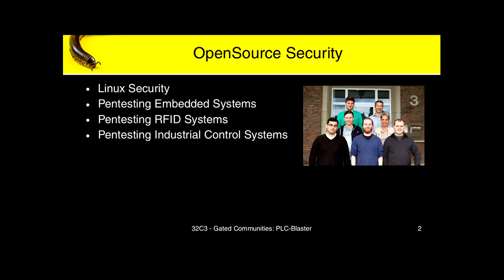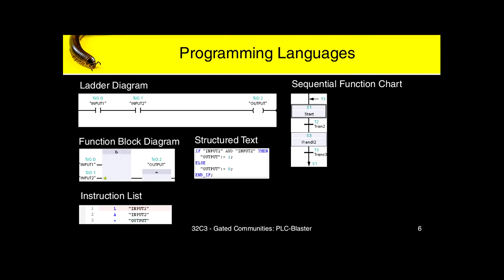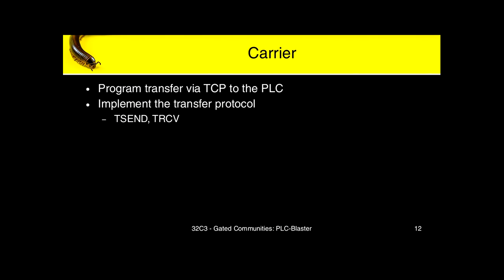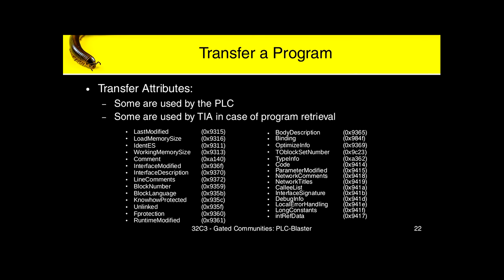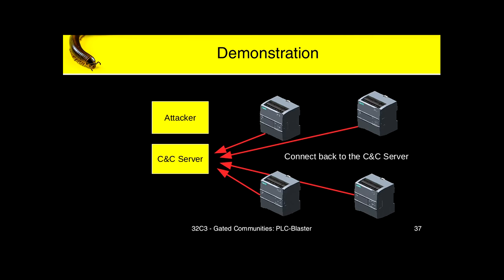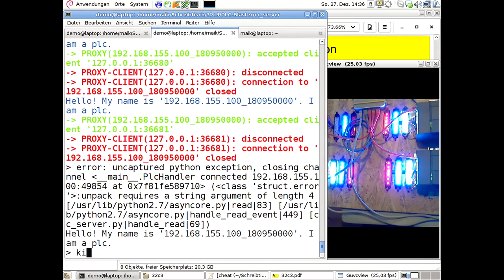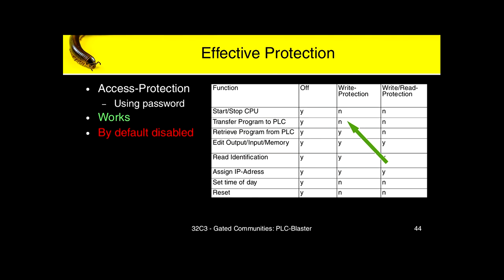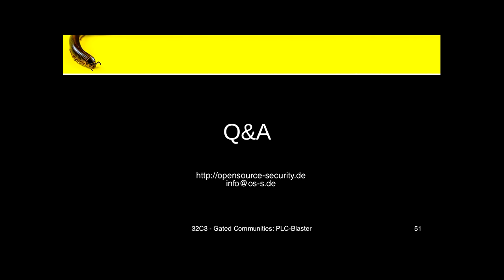Maik Brüggemann, Ralf Spenneberg: PLC-Blaster (english translation)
Unser Vortrag demonstriert einen PLC-only Wurm. Der PLC-Wurm kann selbstständig ein Netzwerk nach Siemens Simatic S7-1200 Geräten in den Versionen 1 bis 3  durchsuchen und diese befallen.  Hierzu ist keine Unterstützung durch PCs oder Server erforderlich. Der Wurm „lebt“ ausschließlich in den PLCs.

Maik Brüggemann, Ralf Spenneberg